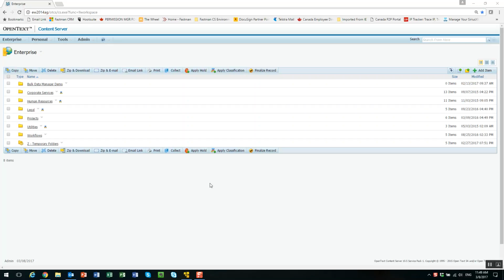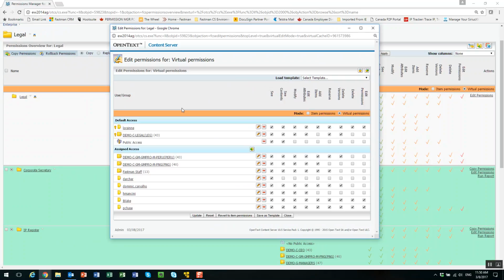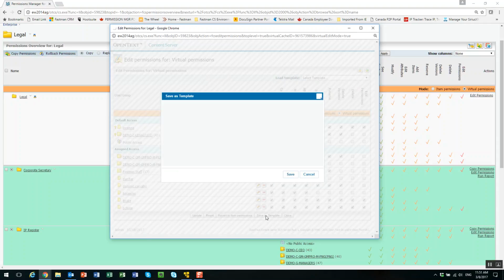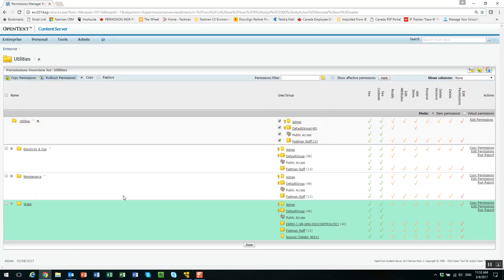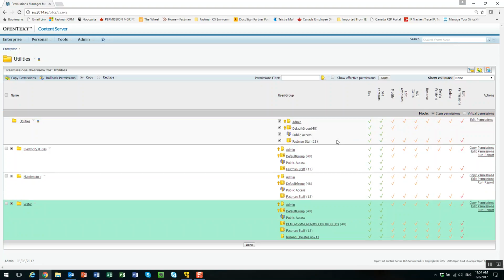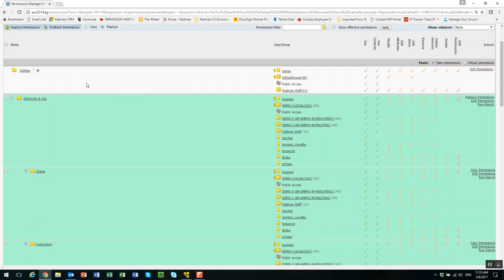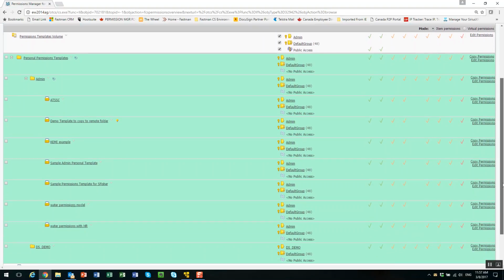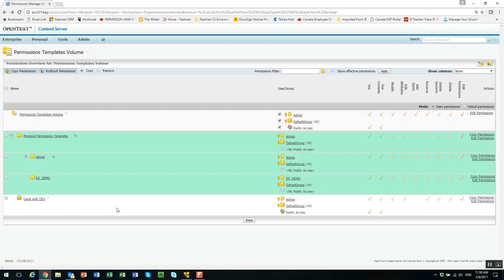How To create and use Personal Permissions Templates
How To create and use Personal Permissions Templates in Fastman Permissions Manager